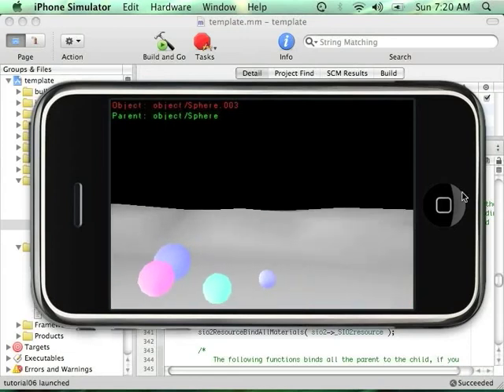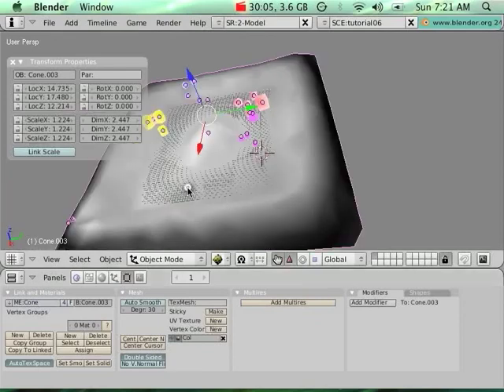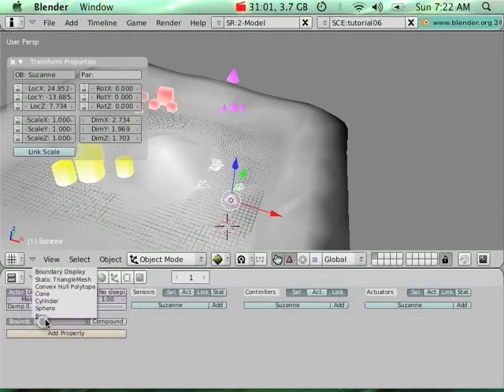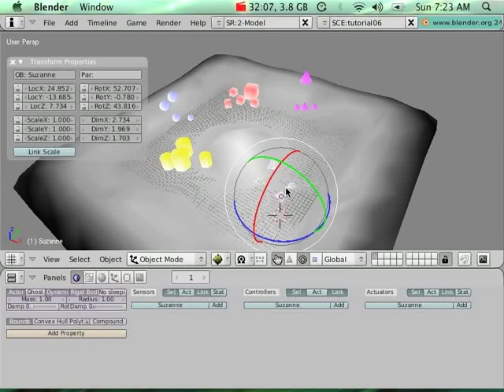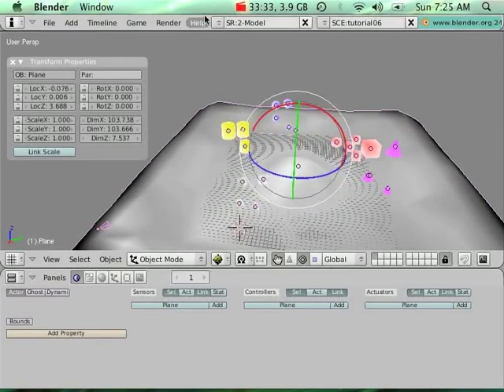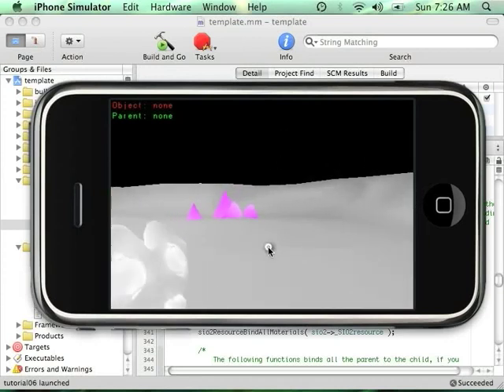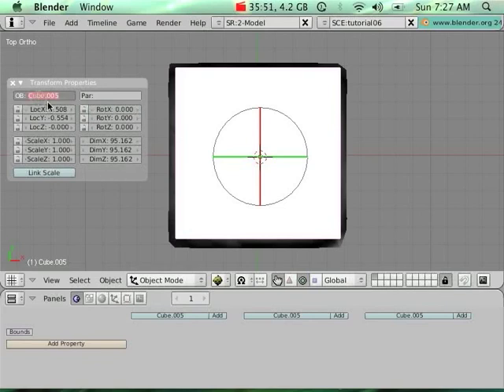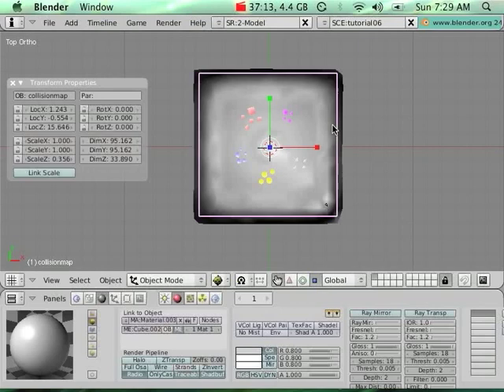SIO2 SDK Tutorial 06 Part #4